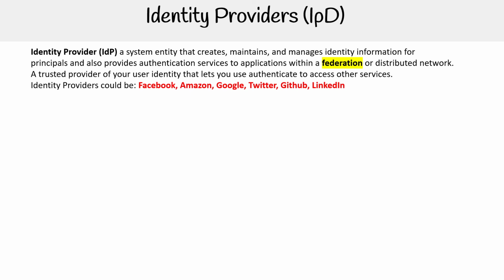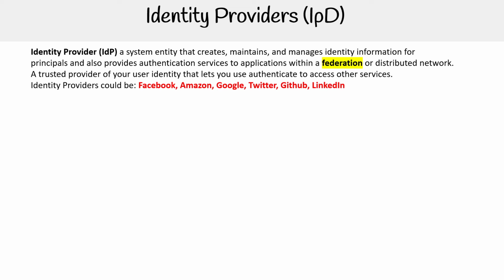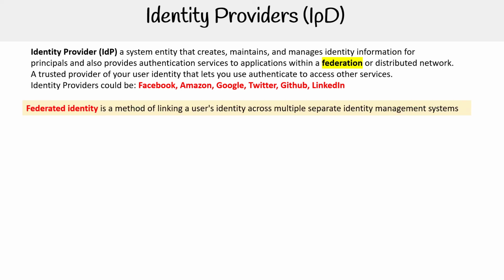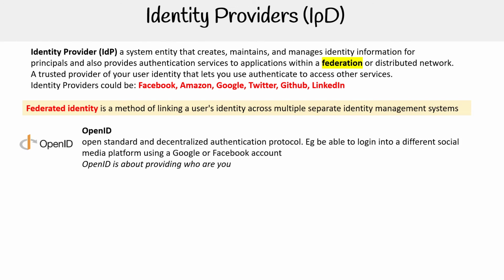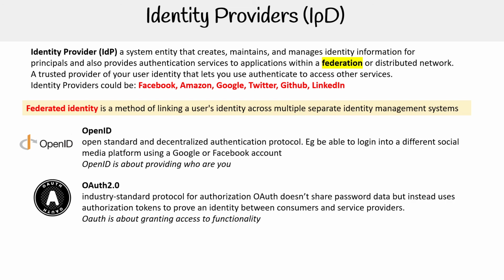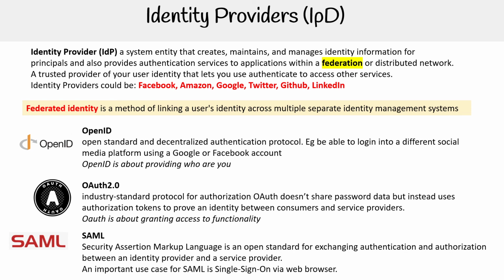SC 900 — Identity Providers